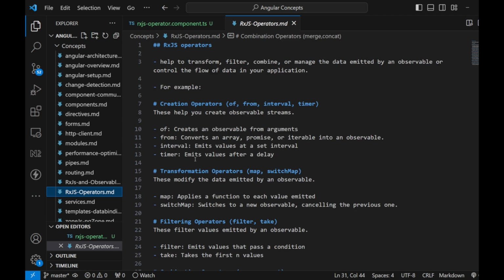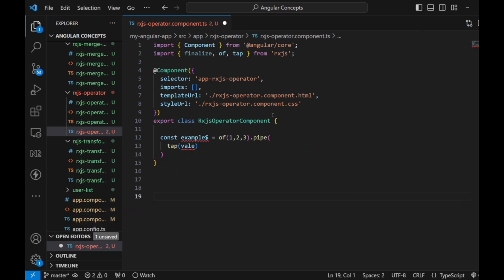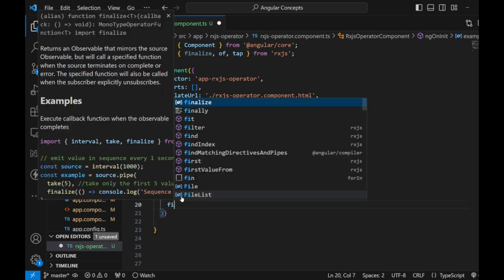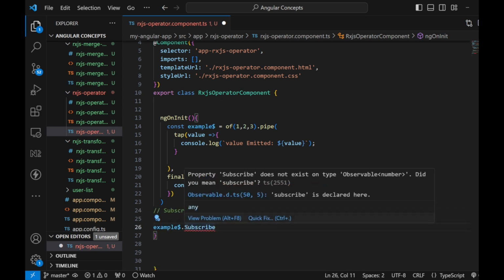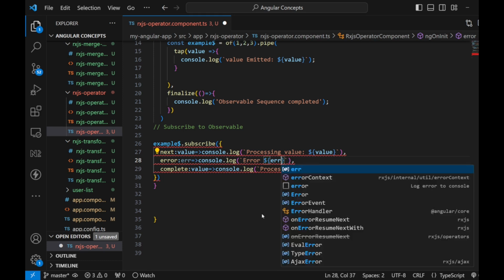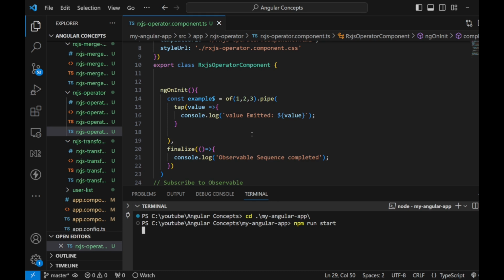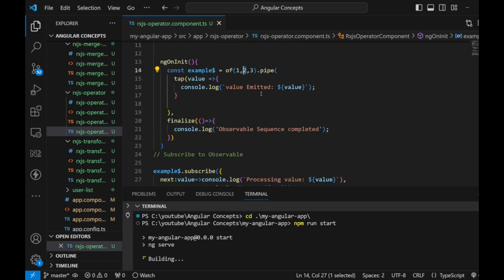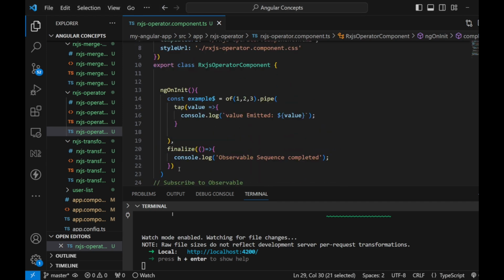#30 RxJS Tap and Finalize Operators: Side Effects and Cleanup in Angular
In this video, we explore the RxJS tap and finalize operators, essential for handling side effects and cleanup in Angular applications. The tap operator allows you to perform actions like logging or updating external states without affecting the data flow. The finalize operator is used for cleanup tasks, such as unsubscribing or releasing resources when the observable completes or errors out. Mastering these operators will help you manage side effects and ensure proper cleanup in your Angular applications, making them more efficient and maintainable.